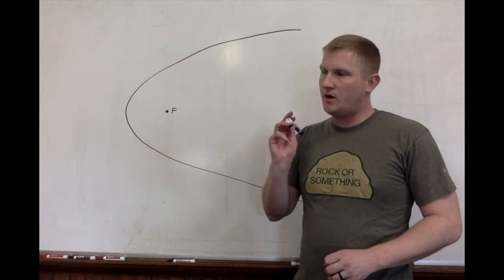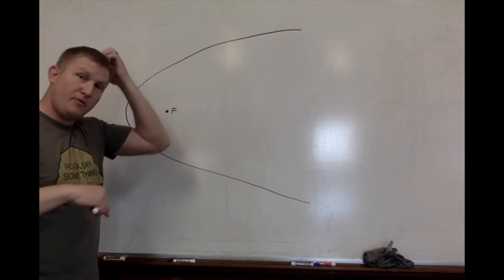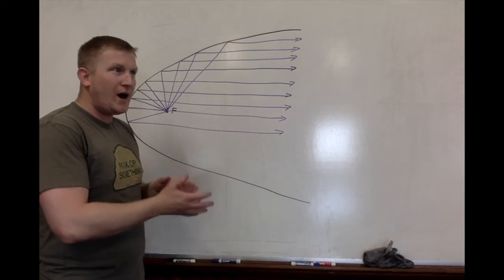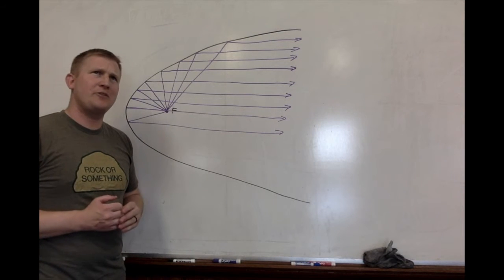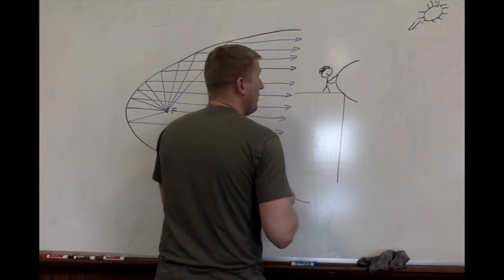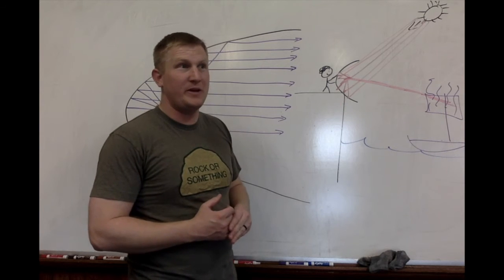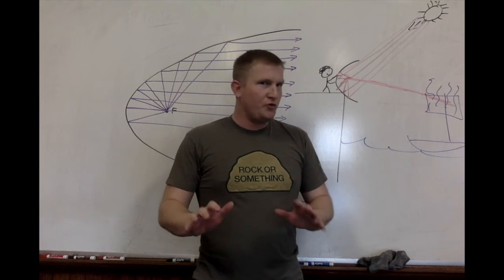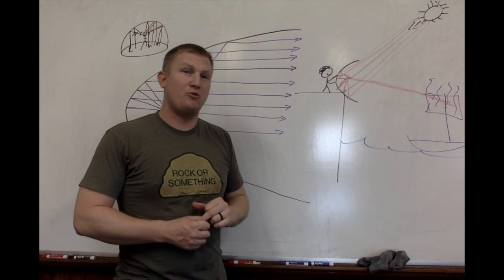Conics – The Parabola 3 of 4